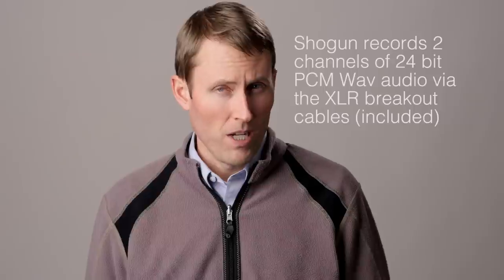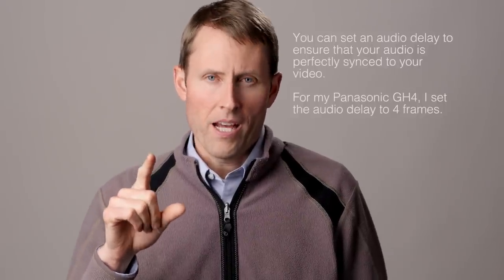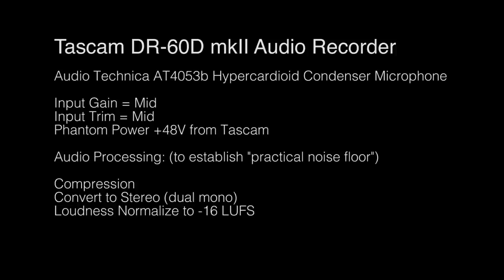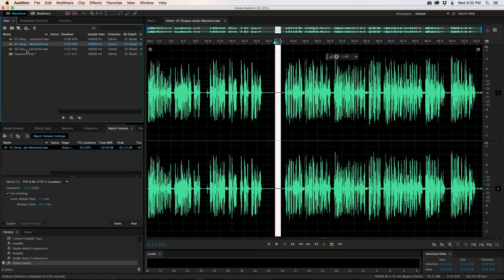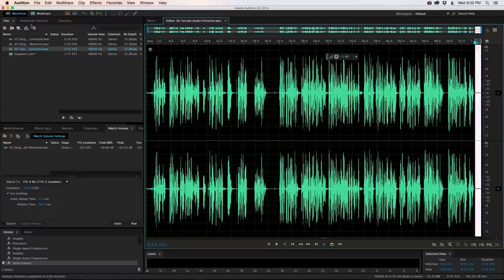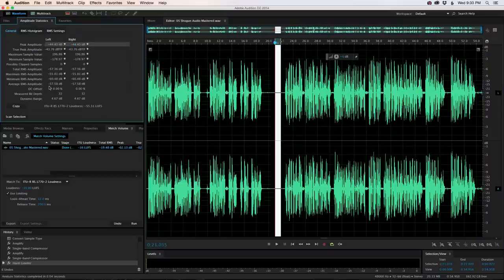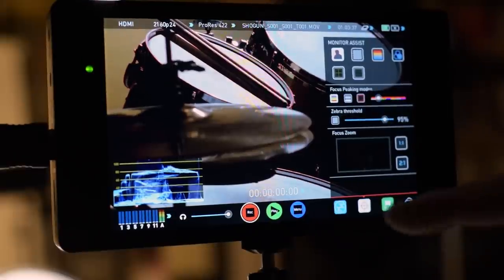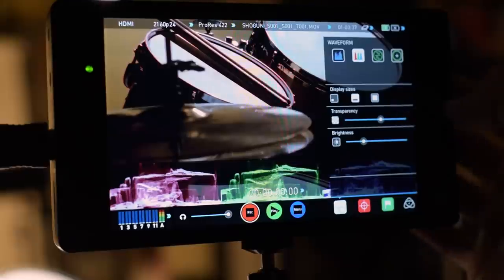Atomos Shogun XLR Audio Inputs: Decent Preamps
There have been a ton of reviews and “first impressions” and “test footage” videos covering the new Atomos Shogun 4K recorder. But what we have not seen is much coverage of the XLR audio inputs on the Shogun. In this episode we have a quick listen to the preamps of the Shogun and compare it to the Tascam DR-60D audio recorder for reference.

to learn more about sound and lighting for video.

Atomos Shogun 4K HDMI Recorder

B&H Photo

Panasonic GH4 4K Camera

B&H Photo

Olympus 45mm f/1.8 Lens (My favorite m4/3 lens)

B&H Photo

Audio Technica AT4053b Hypercardioid Condenser Microphone

Tascam DR-60DmkII Audio Field Pre-amp Recorder